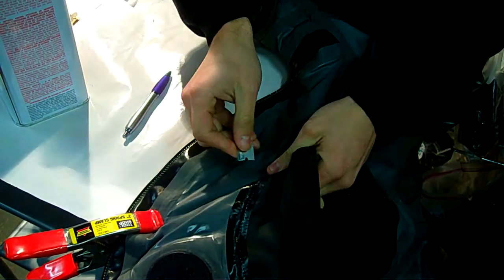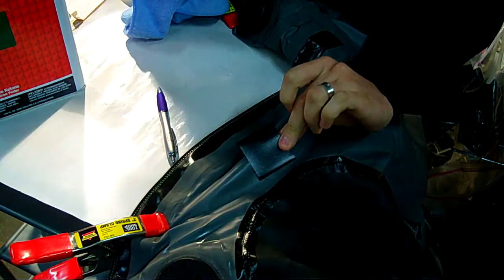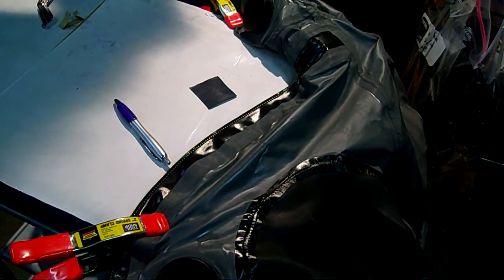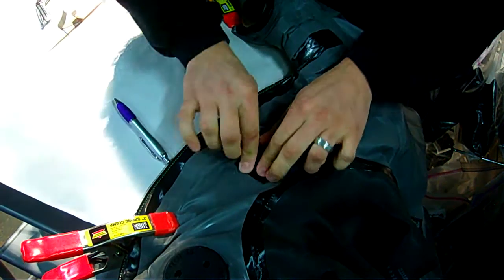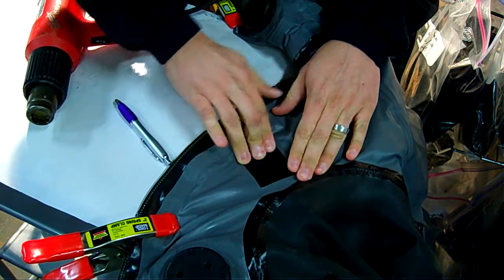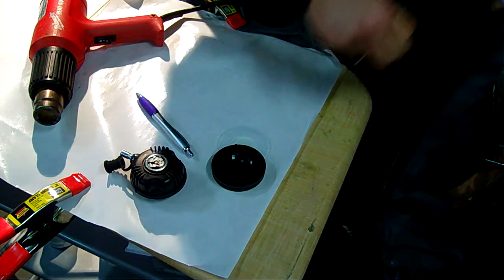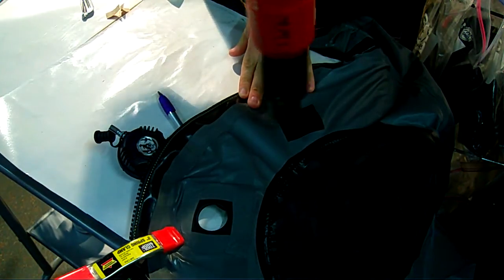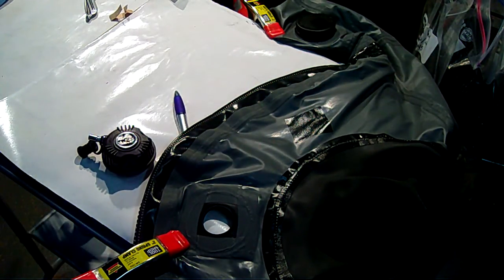Whites Drysuit Patch Kit